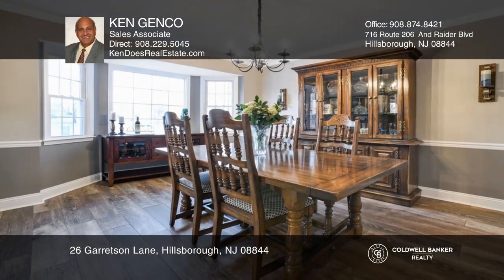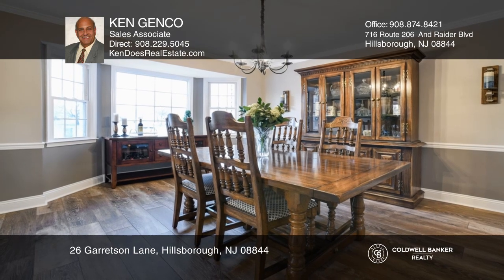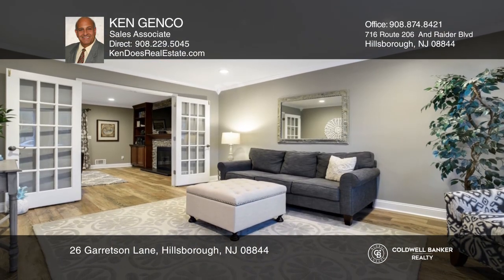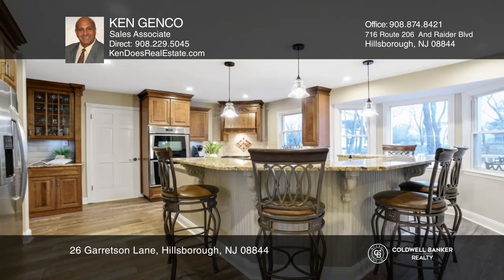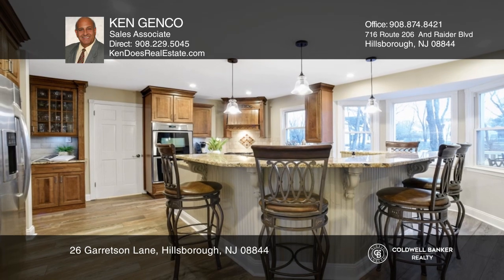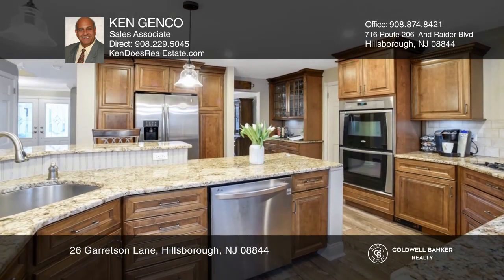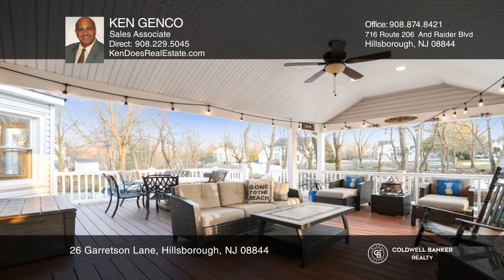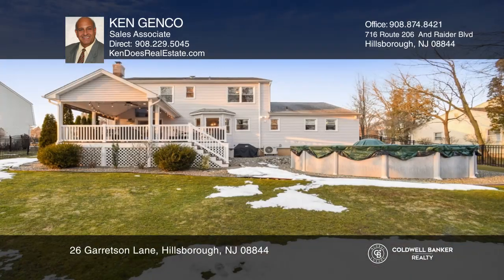26 Garretson Lane Hillsborough, NJ | ColdwellBankerHomes.com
26 Garretson Lane, Hillsborough, NJ

Beautifully maintained four bedroom, two and one half bath home in a great neighborhood. Fantastic yard with fencing for privacy backing up to wooded area on a Cul-De-Sac street. Immediately off of the family room is a new spaciously covered 18 x 25 wood composite deck that leads to the beautifully